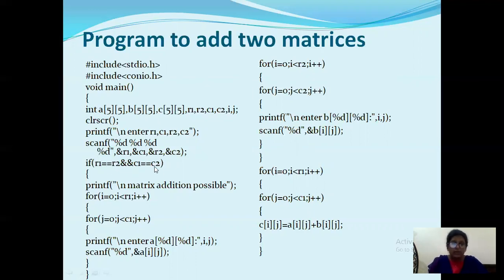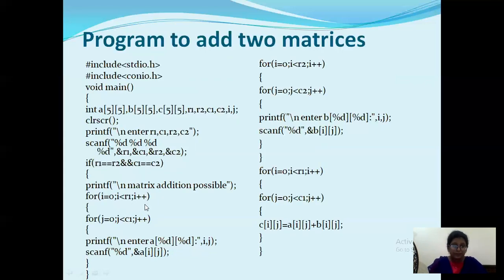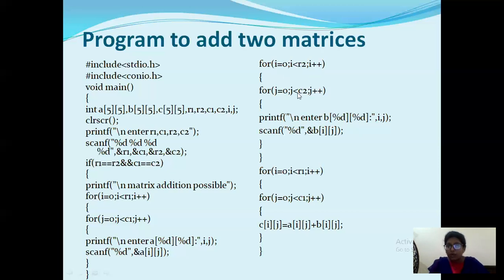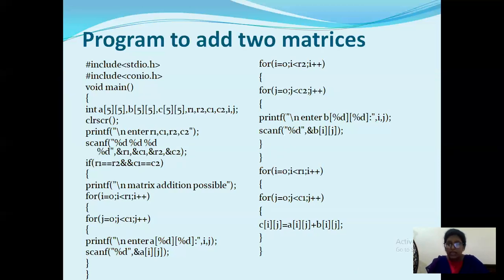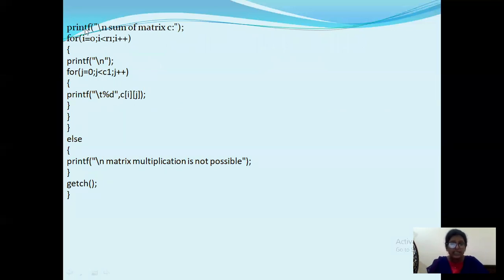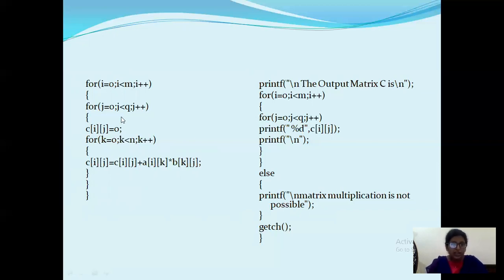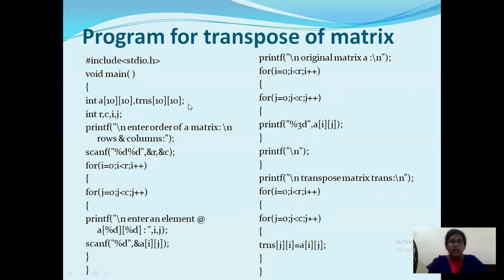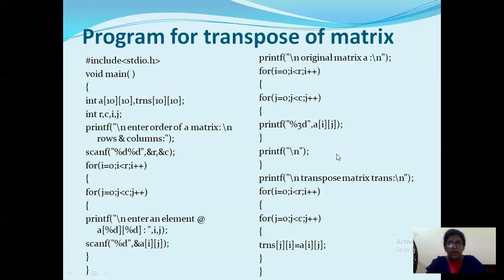Working with 1D Array